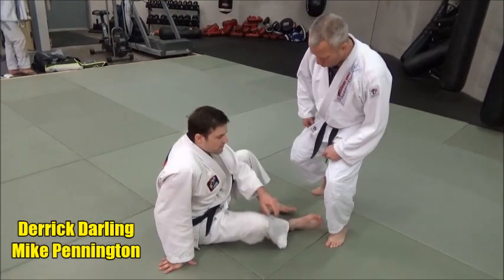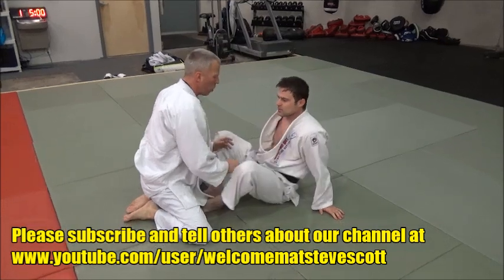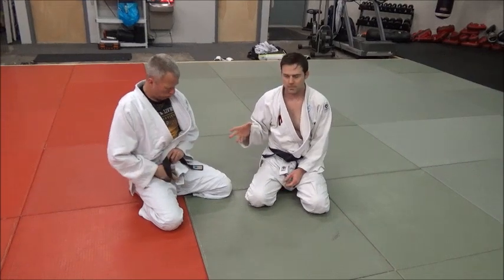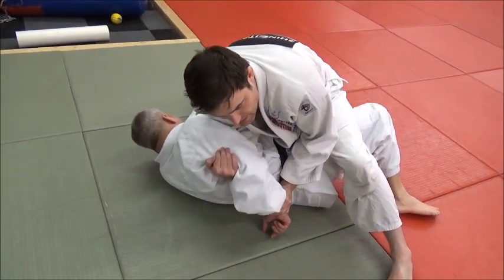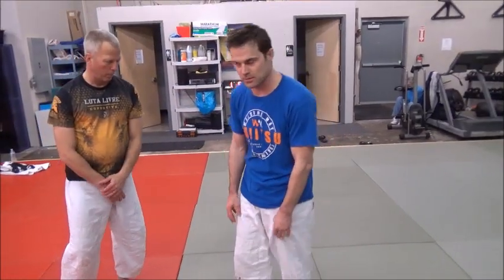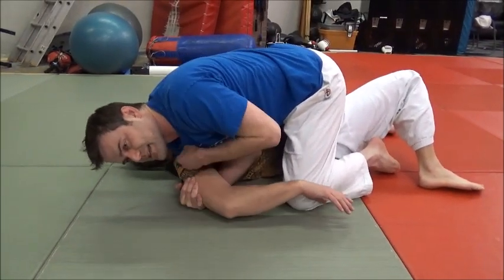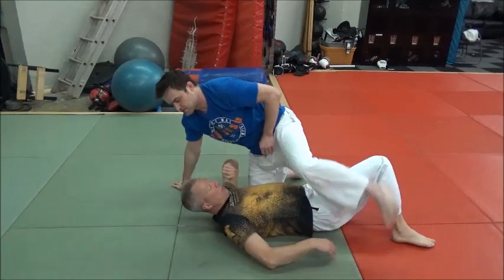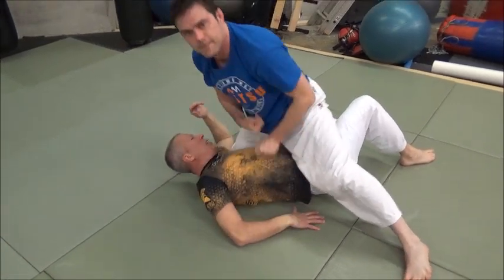SHOULDER TRAP UDE GARAMI BENT ARMLOCK (Both Gi And No Gi)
Here is an effective and very sneaky application (both gi and no gi) of Ude Garami that you might find useful. Ude Garami translates to Arm Entanglement but it's also called the Bent Armlock and Kimura. No matter what you call it, this is an effective armlock.